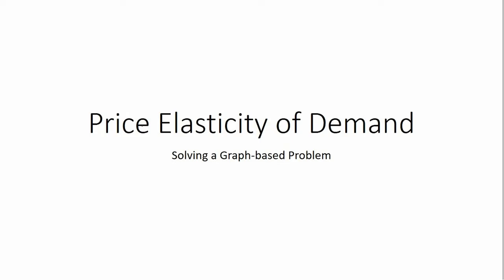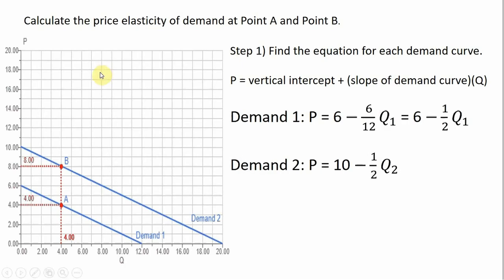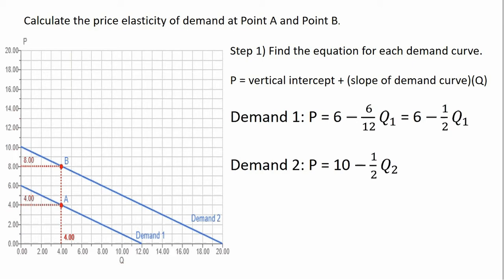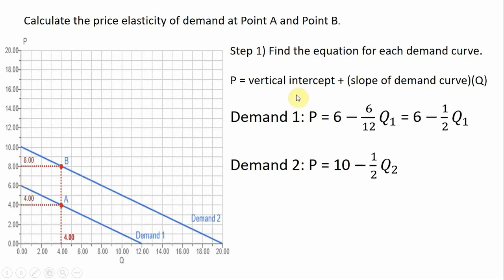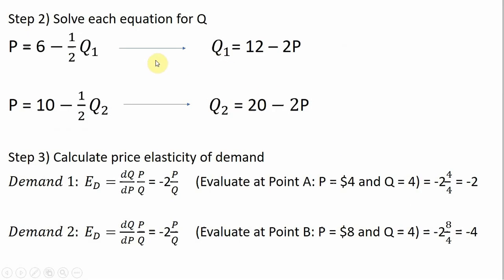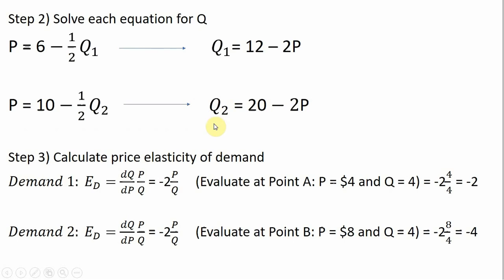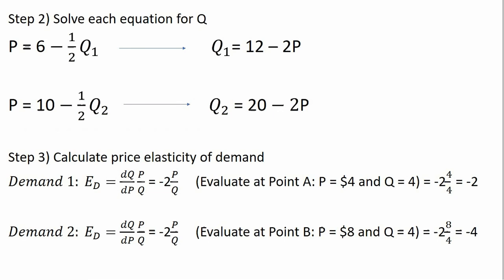Elasticity of Demand: Solving from a Graph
This video shows the steps necessary to calculate the price elasticity of demand if presented with a graph of a demand curve.